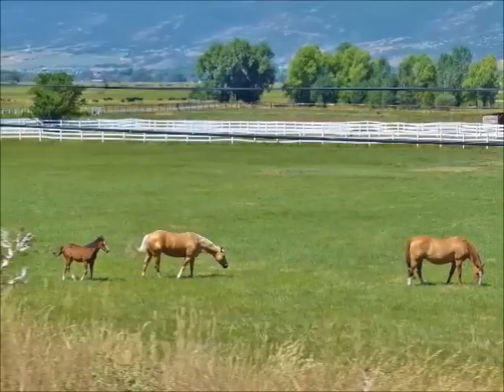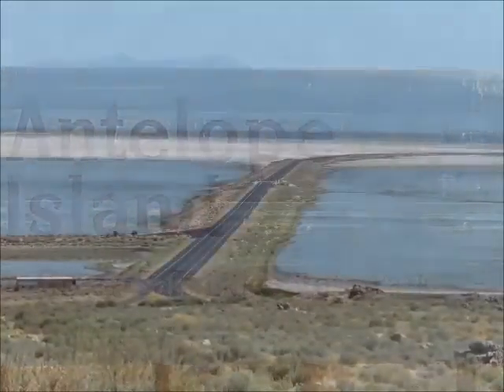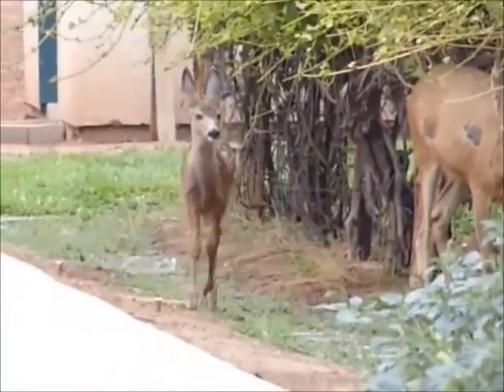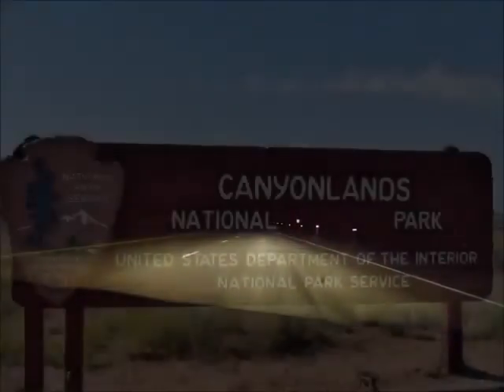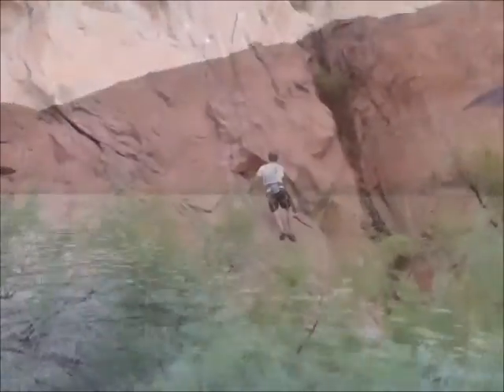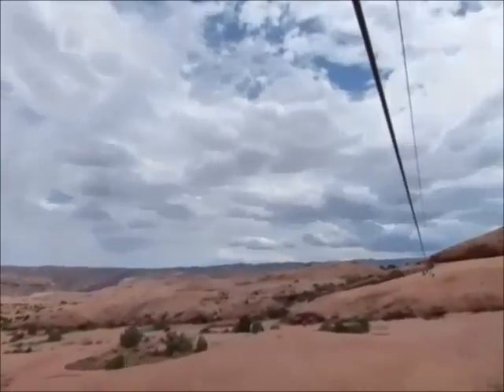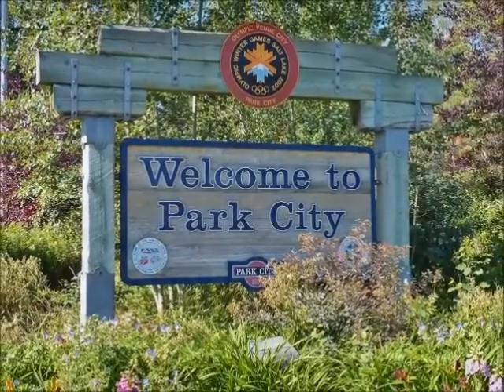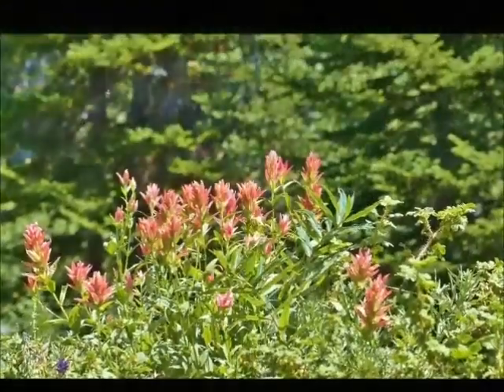Explore Utah's amazing sites - Salt Lake City, Moab, Arches, Canyonlands, Antelope Island, etc.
We travel from Salt Lake City to Moab experiencing many of the fun things to do along the way.  We visit Temple Square in SLC, explore Antelope Island, visit Arches NP, Canyonlands NP, Dead Horse Point SP; we take a cruise on the Colorado River; visit Red Cliff Lodge and Cisco ghost town (seen in several movies including Thelma and Louise); we take the zip line adventure via Ravens Zip Lines; we also visit Park City and do a wildflower hike thru the Albion Basin to Cecret Lake.